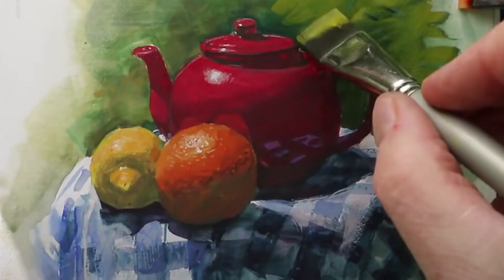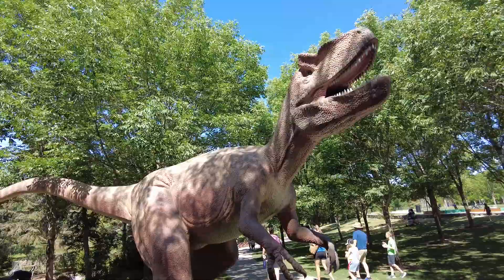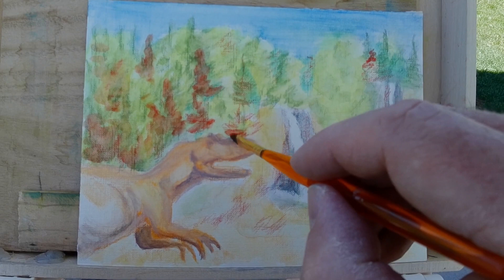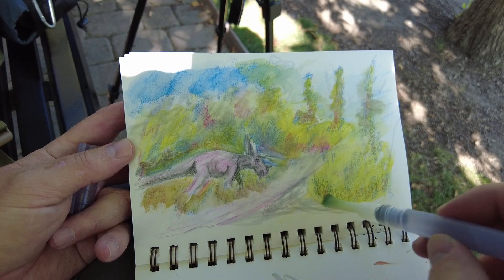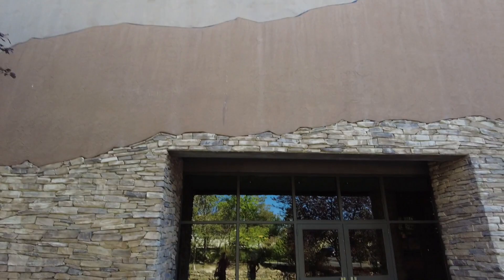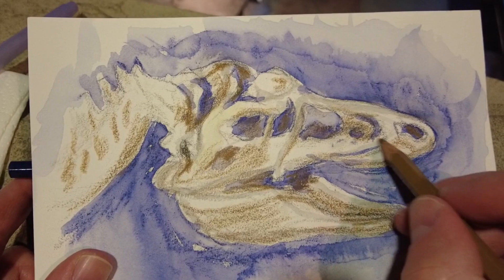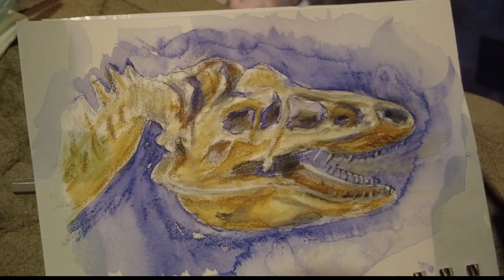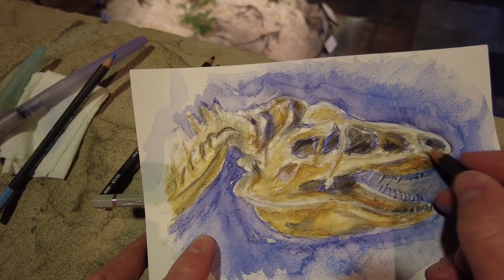Can You Paint Like James Gurney?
For me, the James Gurney challenge is to paint or sketch dinosaurs in the wild in my sketch book.

I've learned a lot from watching James Gurney's videos and from his  book Color and Light.

I don't paint with gouache very often but I do paint with colored pencils, water soluble pencils, and markers.